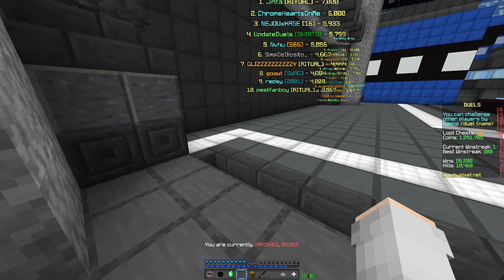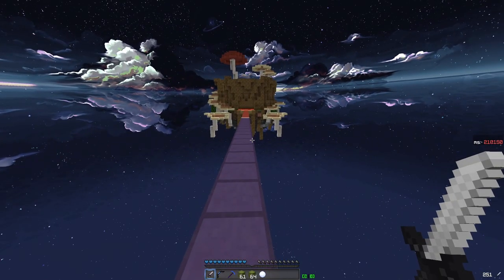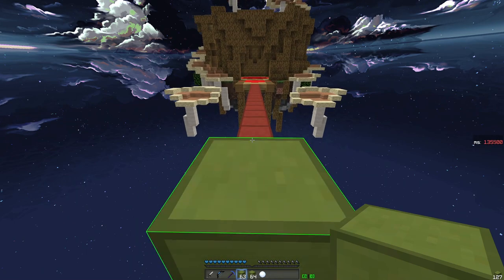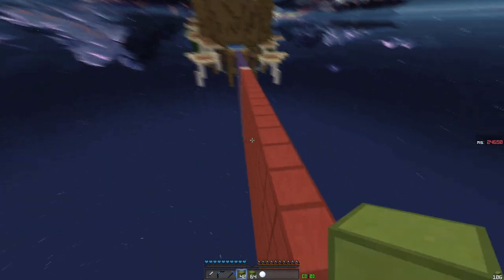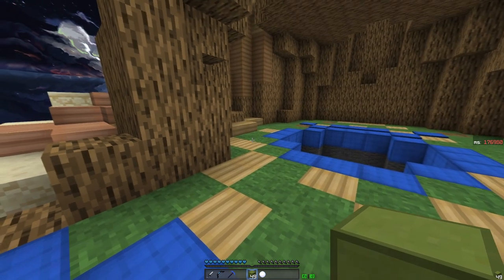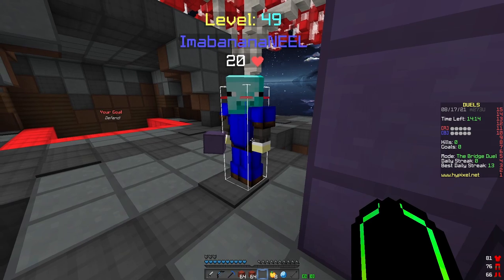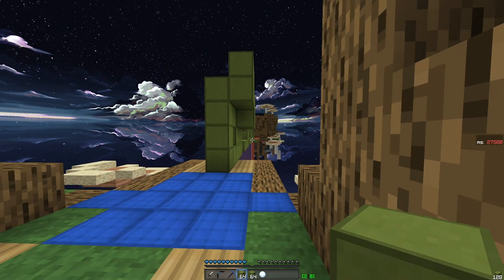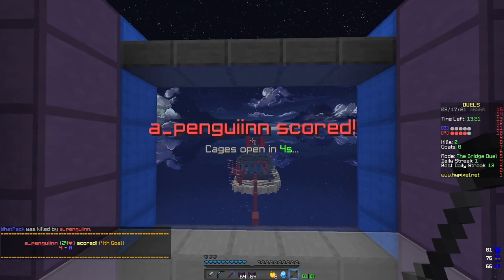Teaching my MOM to Play BRIDGE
Can my mom click 20? :3

Like or ur toes will explode

GET MY CLOAK

TEXTURE PACK

SOCIAL MEDIA

Minecraft IGN: Cheetahh
Discord name: Cheetahh#1992

Current sub count: 173k
If you read this, comment, "Detached"

gojoggo ogooseresr sbnre